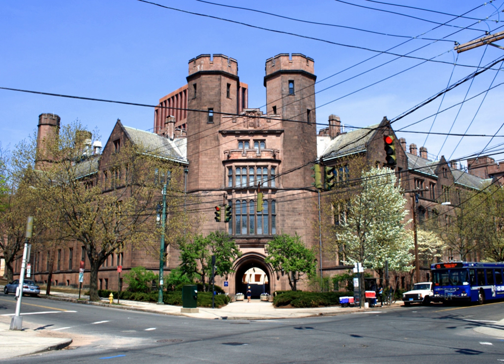Osborne Memorial Laboratories | Wikipedia audio article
00:01:47 External links

- Socrates

SUMMARY
The Osborn Memorial Laboratories in New Haven, Connecticut were built in 1913 as the home for biology at Yale University.  In the past, they contained both zoology and botany, in the two wings on Sachem Street and Prospect Street (address: 165 Prospect St.).  They sit at the base of Sachem's Woods: the original site of Highwood, the mansion of James Abraham Hillhouse. This area is now known as Science Hill and is the site of Kline Biology Tower, Sage Hall (Yale School of Forestry and Environmental Studies), and chemistry and physics buildings.  The building sits across Prospect Street from Ingalls Rink and across Sachem from the Yale School of Management.  It was designed by the architect Charles C. Haight, who also designed buildings of the original Columbia University campus on the current site of Rockefeller Center.
Osborn Memorial Laboratories is an entirely masonry structure, down to the sub-basement of unfinished brickwork.  Its main arch was once a covered entry for carriages.  It contained a library over that same arch, with a faux sky ceiling, now a conference room, and a series of laboratories.  The laboratories and offices have been reconfigured many times.  Now the first floor and basements are set aside for teaching, the second, third and fourth for research, and the fifth for special facilities on the Sachem Wing, laboratories on the Prospect Wing (where once there was a herbarium).  The towers are no longer actively occupied.
Work in these laboratories includes that of Joshua Lederberg, G. Evelyn Hutchinson, and others.  The main department in the building is now the Yale Department of Ecology and Evolutionary Biology.